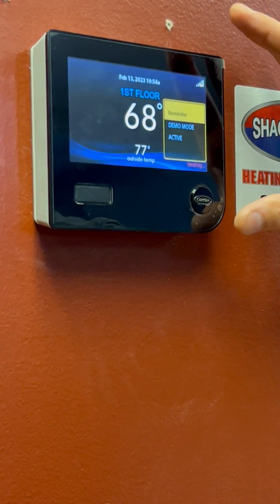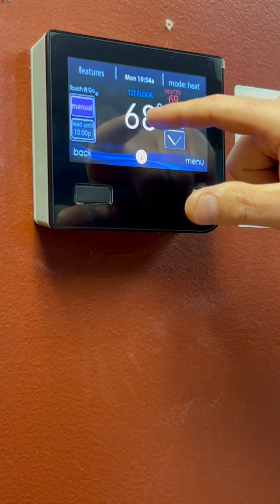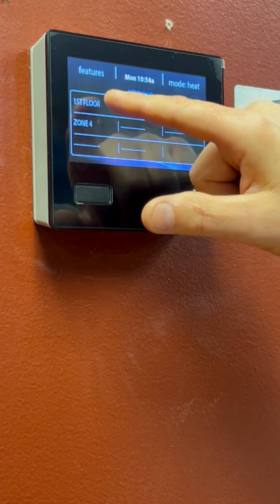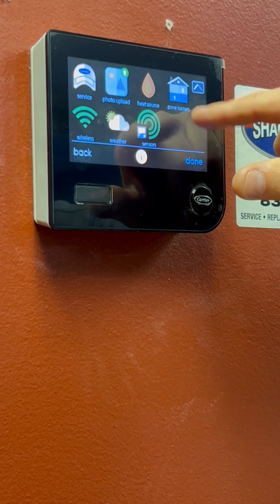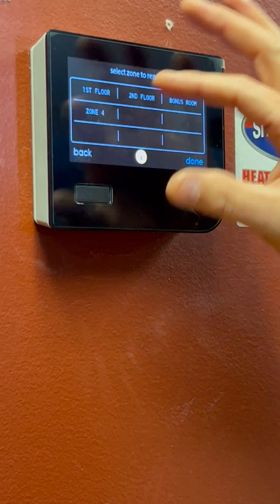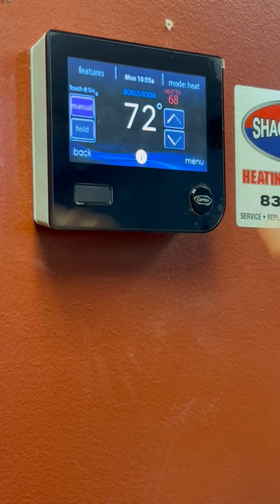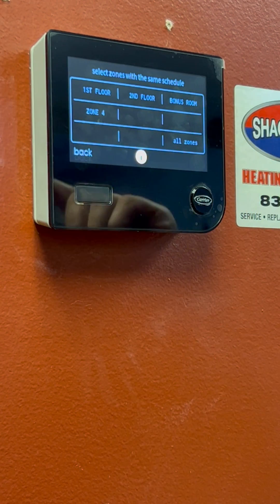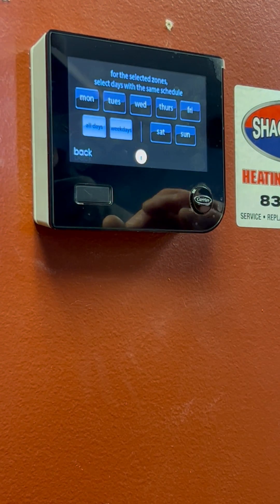Carrier Infinity Control and your Zone system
How to label your home heating/cooling zones on your Carrier Infinity Control.